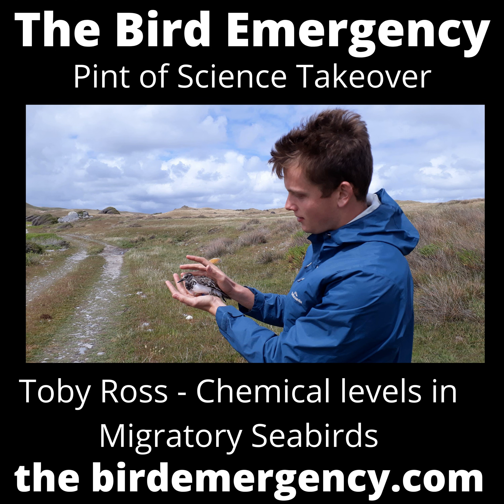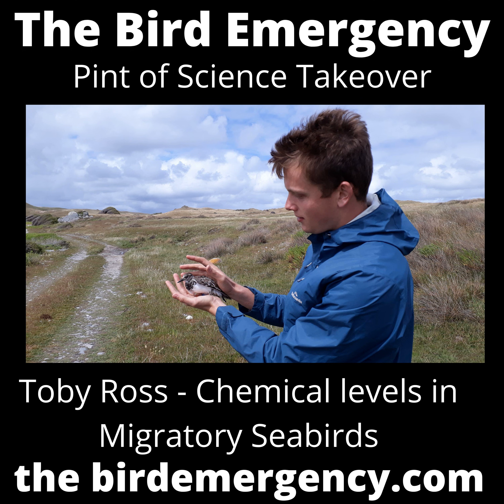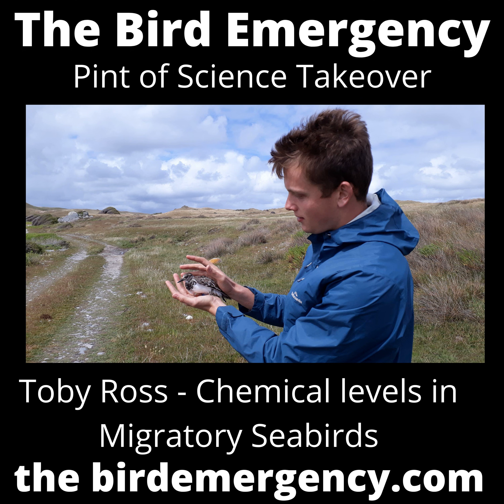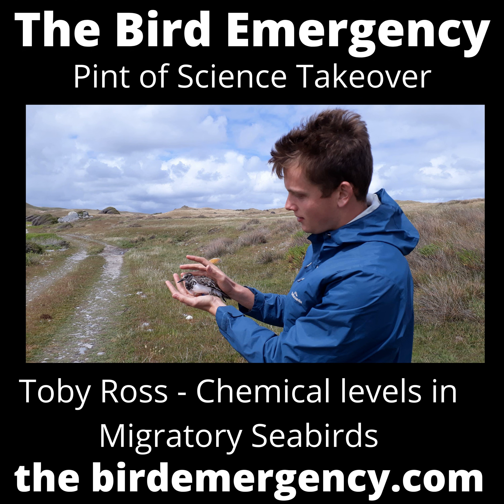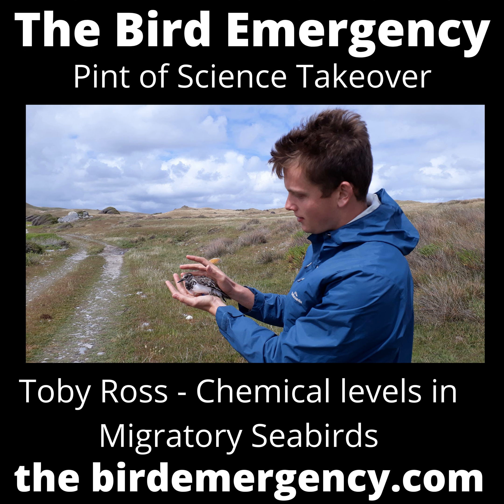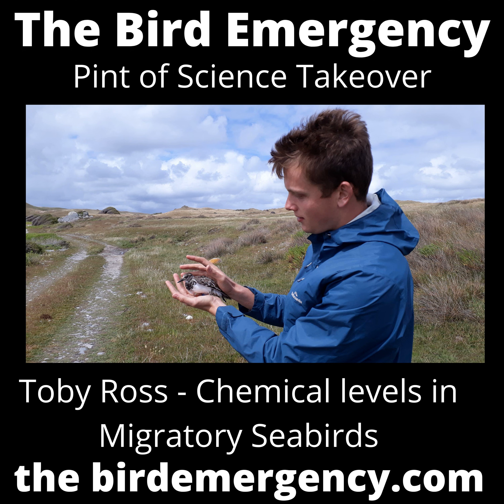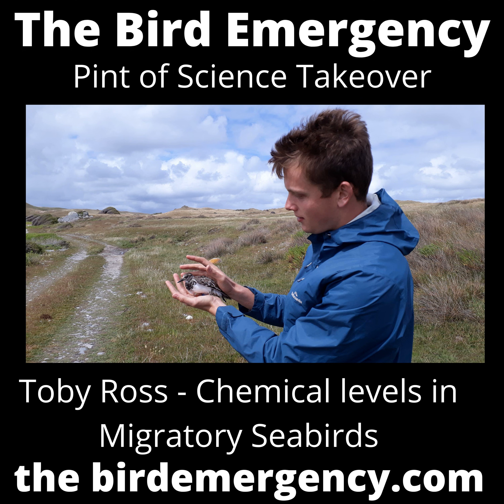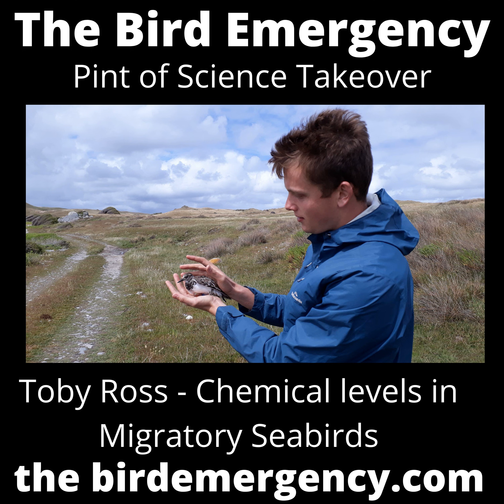Pint Of Science Takeover Week - Toby Ross and the East Asian Australasian Flyway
An estimated 8 million migratory shorebirds frequent the East Asian-Australasian Flyway (EAAF) annually. In recent years, global change has resulted in population declines of up to 80% in some species of this flyway.

 To greater understand the threat that pollution poses to migratory shorebirds of the EAAF, Toby Ross, through Deakin University, is studying three relatively common migrants that frequent Australian coasts every Austral summer. Ruddy turnstones, Curlew sandpipers and Red-necked stints act as good indicator species for the health of the flyway due to their diverse migration routes and strategies, foraging behaviours, and conservation status.

 The annual presence of these birds along the Australian coast allows us to ascertain population dynamics such as breeding success and rate of decline of these species through counts and continual banding studies, particularly by the Victorian Wader Study Group (VWSG).

 These field studies, predominantly along the Victorian coast and on King Island (TAS), have accrued a decade’s worth of blood cell and serum samples, allowing us to gain an in-depth understanding of the pollutant loads these birds accumulate. Blood cell and serum samples continue to be analysed for pollutant data by his co-supervisor Prof. Veerle Jaspers and her team at the Norwegian University of Science and Technology.

 Toby has access to an extensive, unique set of data that allows him to examine accumulation dynamics of pollution in populations of shorebirds, looking into a range of heavy metal pollutants (for example, lead and mercury), as well as persistent, organic pollutants (POPs) which may include (but are not limited to) polybrominated diphenyl ethers (PBDEs) and organochlorine pesticides (OCPs) and per/polyfluoroalkyl substances (PFASs).

 Thus far, the primary contaminants Toby is looking at in these blood samples are PFASs.

 Toby is looking into pollutant load comparisons between his three chosen species to garner a broad understanding of pollutant loads in shorebirds, allowing comparisons to be drawn between their varying foraging and migratory strategies as well as population trends.

 Following these PFAS analyses, Toby hopes to further broaden my scope of pollutant analyses to include heavy metal pollutants such as lead and mercury, and other POPs as well – watch this space!

 Photo - Ken Gosbell

 Photo - Ken Gosbell

 Photo - Ken Gosbell